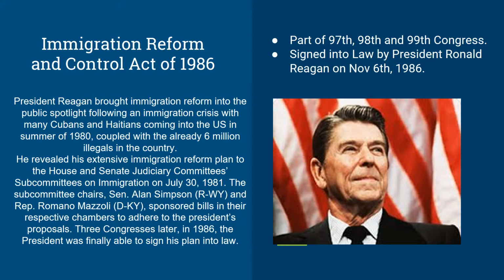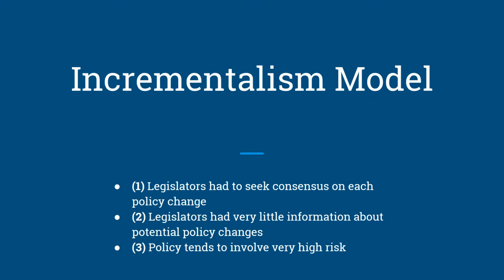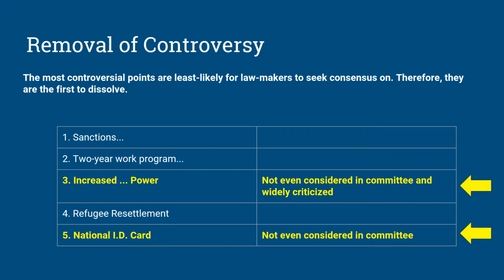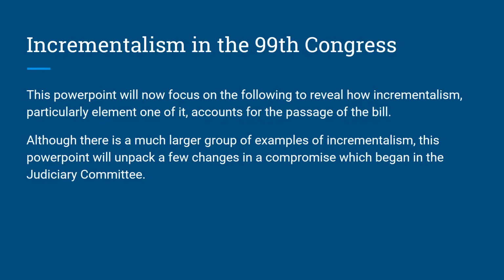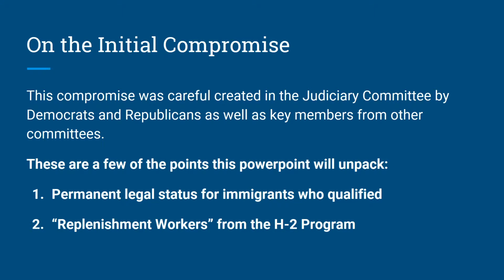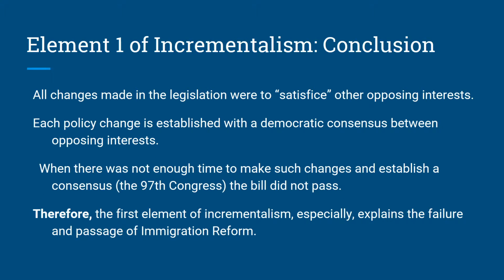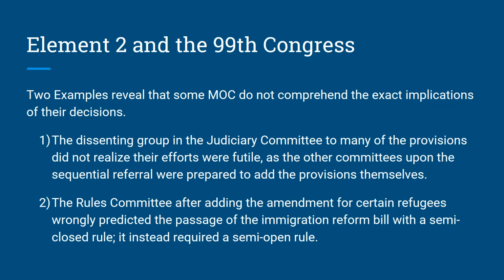Immigration Reform and Control Act Presentation voice over